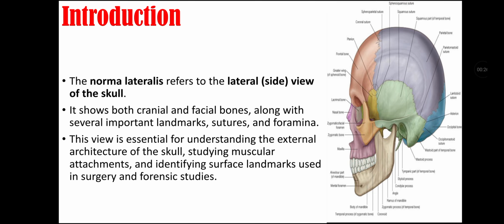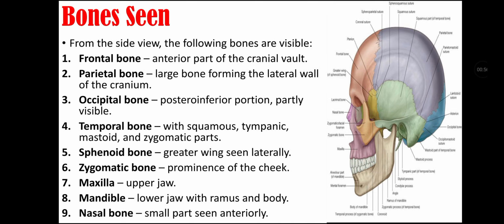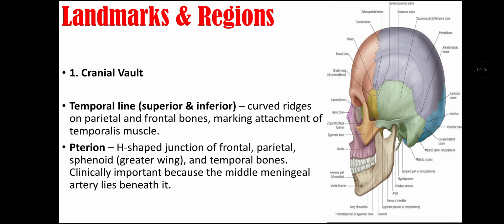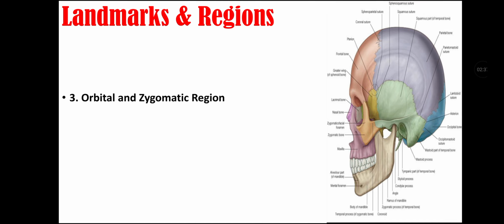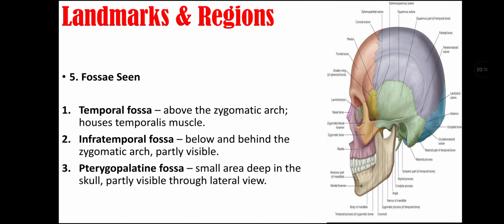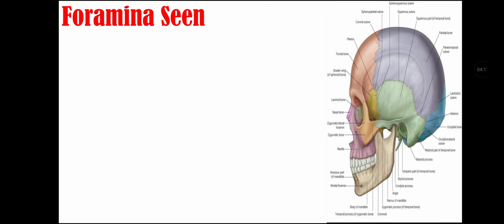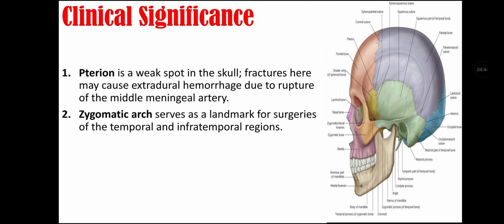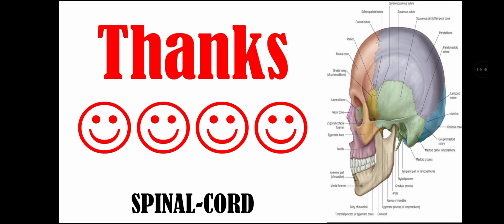Norma Lateralis of Skull Explained in Detail for MBBS BDS Nursing and Allied Health Sciences Student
Norma Lateralis of Skull Explained in Detail for MBBS BDS Nursing and Allied Health Sciences Students Including External Features Sutures Fossae Processes Landmarks Clinical Importance and Osteology Review Lecture
Description:
This lecture explains Norma Lateralis, the lateral view of the skull. The video covers the bones visible from the side, important sutures, fossae, processes, arches, and clinical relevance in a clear and exam-focused manner. Ideal for MBBS, BDS, Nursing, and Allied Health Sciences students.
100 Keywords:
norma lateralis
norma lateralis skull
lateral view of skull
skull anatomy
external skull features
cranial bones
facial bones
frontal bone
parietal bone
temporal bone
occipital bone
sphenoid bone
zygomatic bone
maxilla
mandible
temporal fossa
infratemporal fossa
zygomatic arch
pterion
asterion
bregma
lambda skull
coronal suture
sagittal suture
lambdoid suture
squamous suture
mastoid process
styloid process
external acoustic meatus
superior temporal line
inferior temporal line
mandibular fossa
craniofacial anatomy
head and neck anatomy
osteology lecture
anatomy lecture
mbbs anatomy
bds anatomy
nursing anatomy
allied health sciences
medical students
first year mbbs
gross anatomy
anatomy notes
anatomy revision
anatomy mcqs
medical entrance exam
clinical anatomy
epidural hematoma
middle meningeal artery
skull fracture
maxillofacial trauma
temporal bone fracture
radiology skull
ct skull
mri skull
forensic anatomy
development of skull
embryology skull
human skull
human skeleton
bone markings
facial landmarks
cranial vault
cranial cavity
orbit lateral wall
nasal bone relation
parietal eminence
temporal region anatomy
skull osteology
external surface skull
anatomy tutorial
easy anatomy
medical education
foundation anatomy
imaging anatomy
surgical anatomy
clinical correlations
lateral skull landmarks
mandibular angle
zygomatic process
cranial base relation